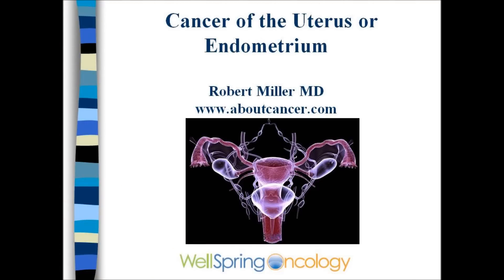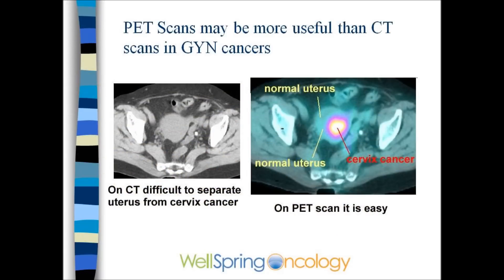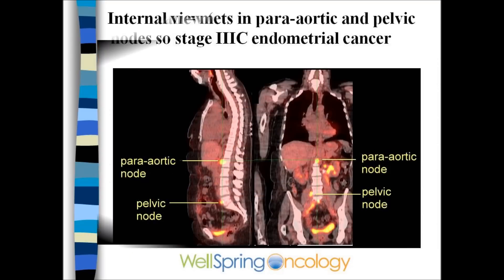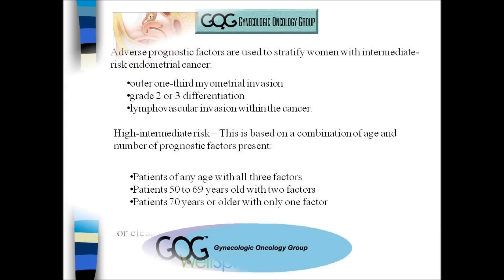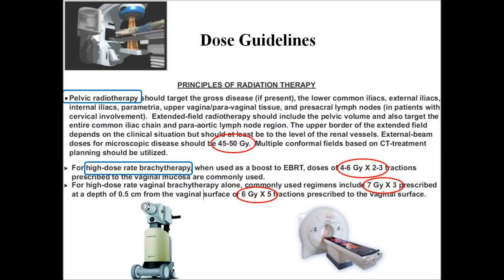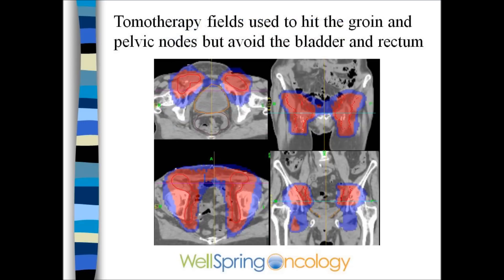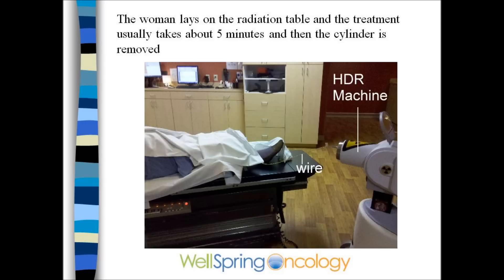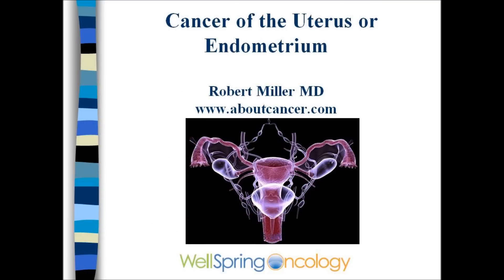Radiation and Endometrial Cancer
Radiation for Endometrial Cancer